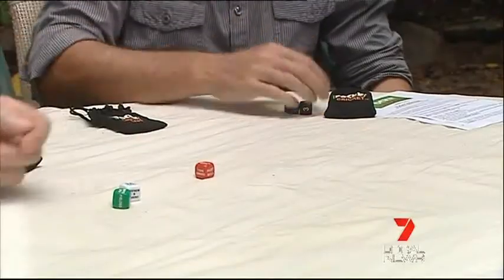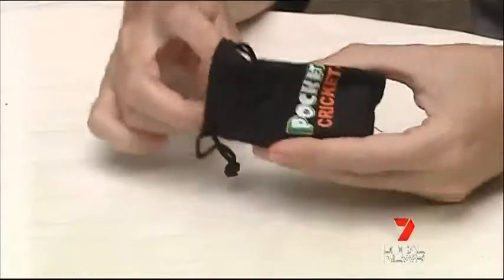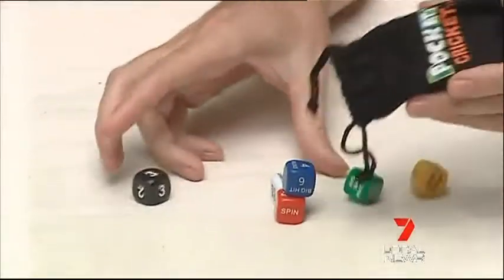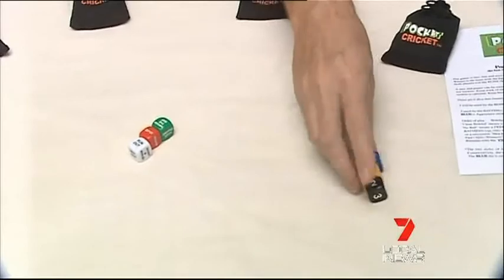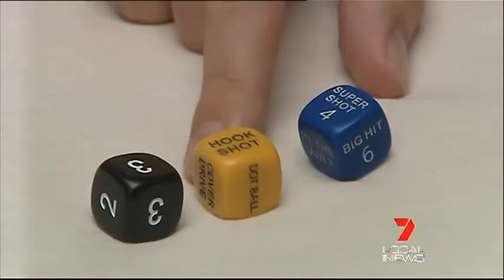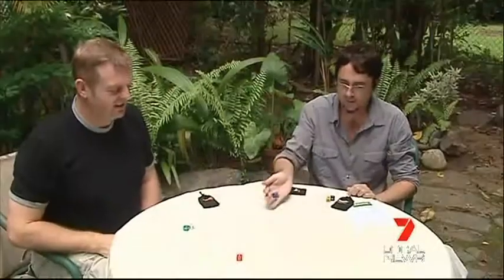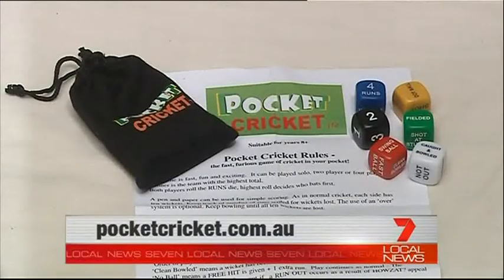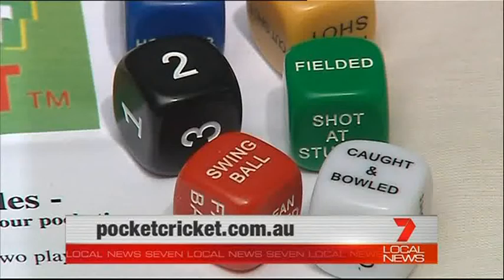Pocket Cricket - all action dice cricket game - visit us at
Channel 7 QLD local news reports on Pocket Cricket.